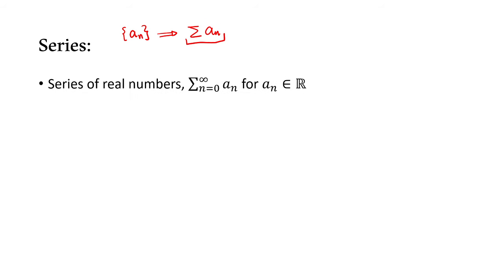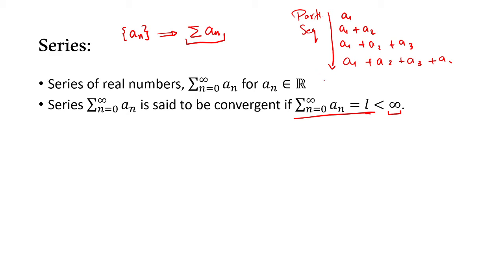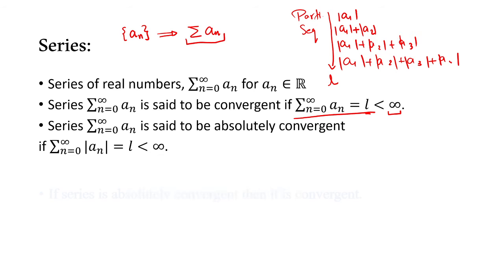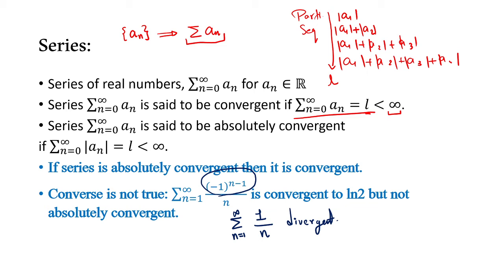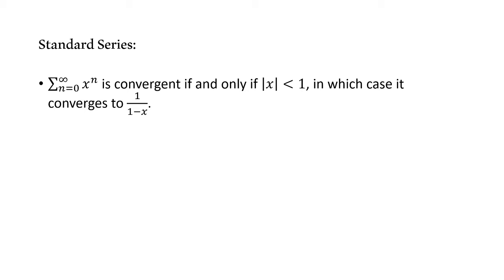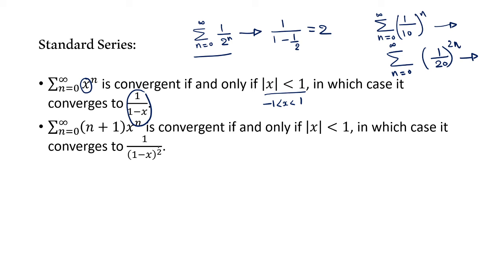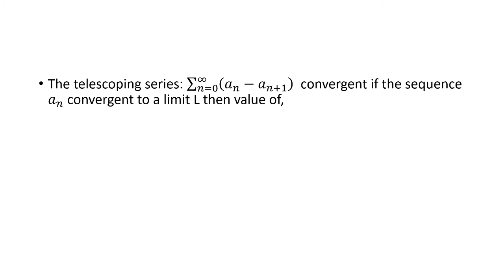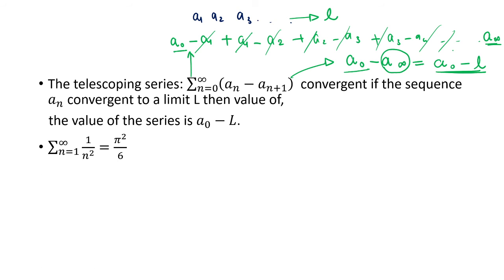Introduction to series| Standard series| Absolutely convergent| Conditionally convergent| IIT JAM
Delve into the world of mathematical series, exploring standard series, absolute convergence, and conditional convergence, essential for IIT JAM aspirants! 🚀🔢 This tutorial provides a comprehensive introduction to series analysis crucial for the IIT JAM exam.

📊 Covered Topics:
Explore the foundations of series analysis:

Series Introduction: Understanding the basic concepts and significance of mathematical series.
Standard Series: Exploring common and essential series encountered in mathematical analysis.
Absolute & Conditional Convergence: Distinguishing between absolute and conditional convergence, with practical examples.
💡 Key Insights:
🧮 Grasp the fundamental principles and properties of series, including convergence criteria.
🔍 Differentiate between absolute and conditional convergence, crucial for tackling IIT JAM problems.
🌟 Tutorial Highlights:
Gain clarity on series concepts, standard series, and convergence types, vital for success in IIT JAM examinations.

▶️ Watch Now:
Explore the intricacies of series analysis in our comprehensive tutorial here.

Engage with us on Instagram [🔗 for discussions and additional insights on mathematical concepts.
🧮 Master Series Analysis:
Enhance your understanding of series, convergence, and IIT JAM-related concepts through our detailed tutorial, paving the way for success in your mathematical journey!